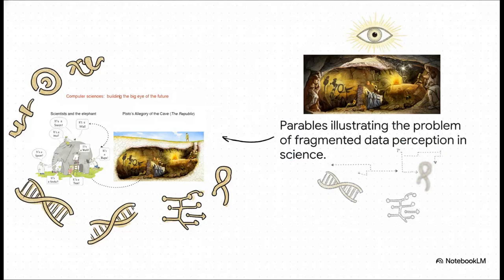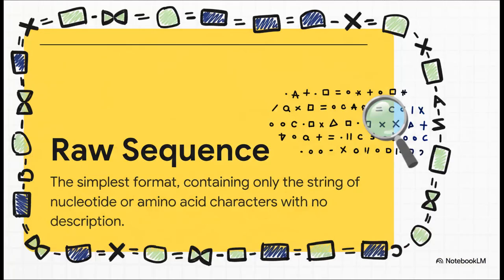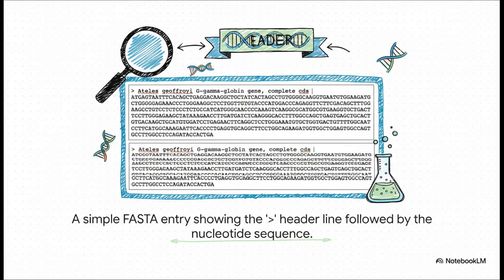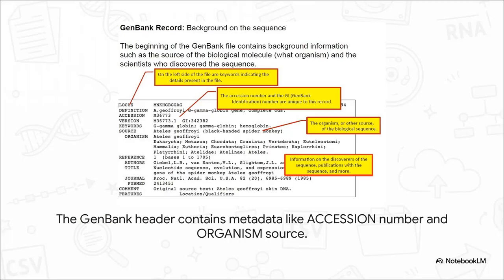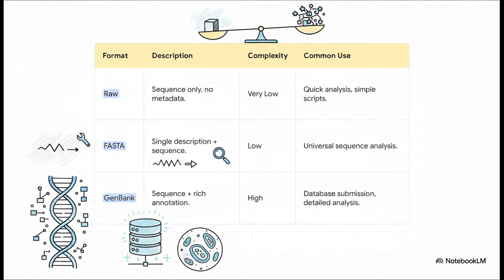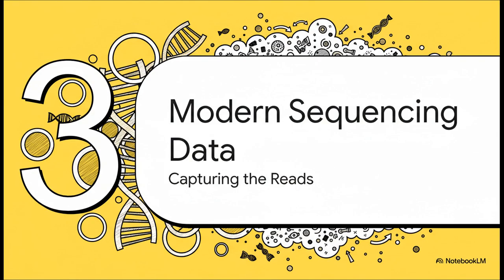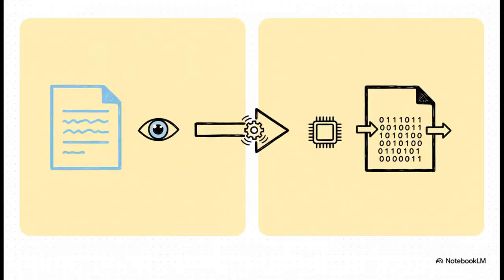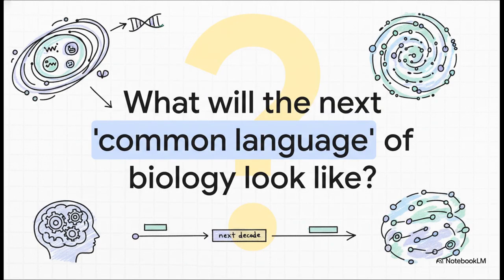Biological Data Formats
Discussing Big Data challenges, specific file formats like FASTA, GenBank, PDB, and newer NGS formats like BAM/SAM and SFF